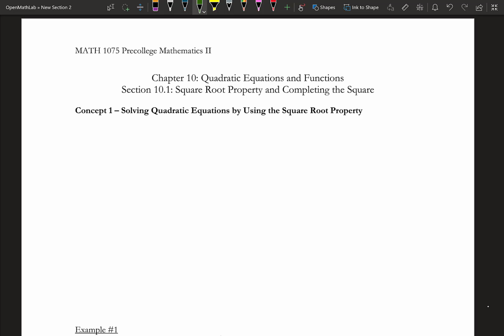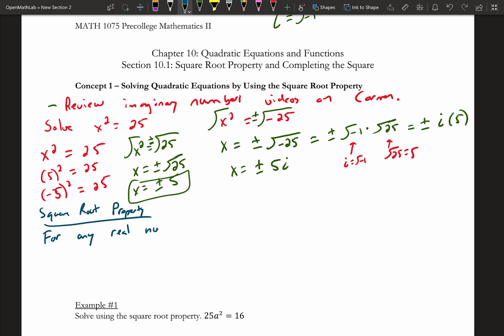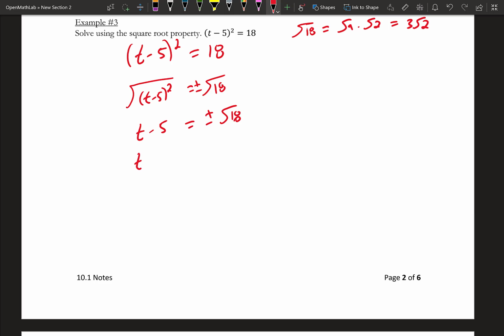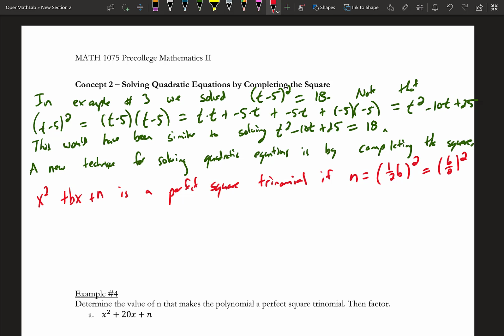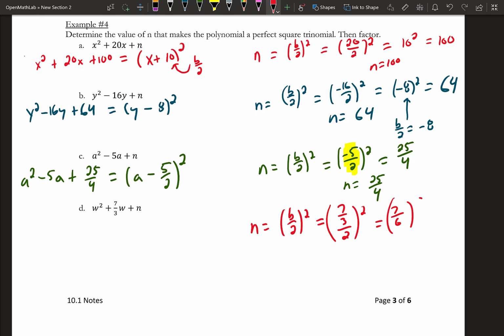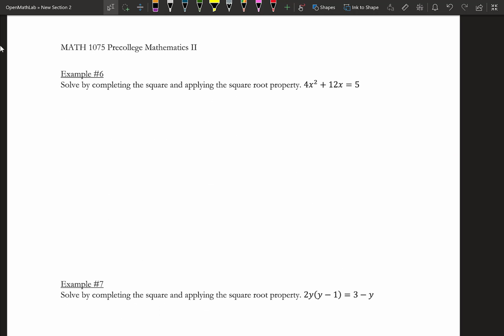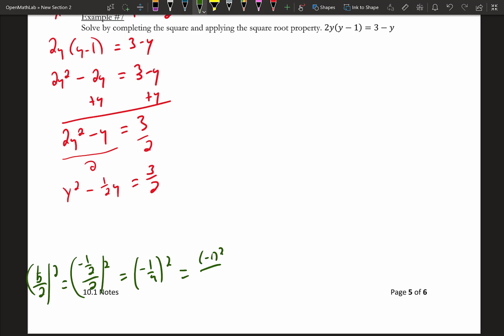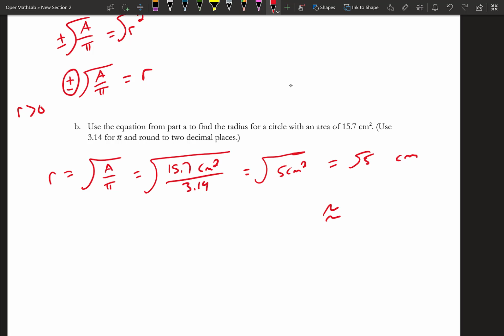MATH 1075 section 10.1